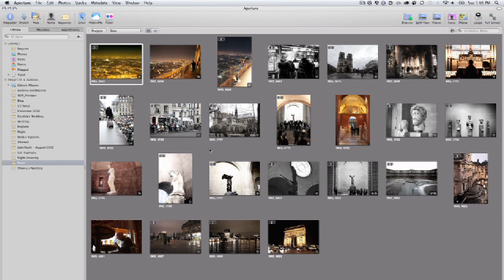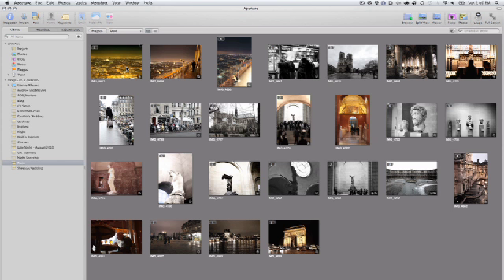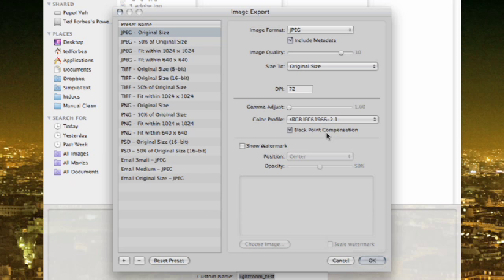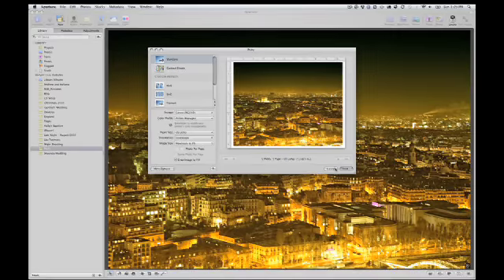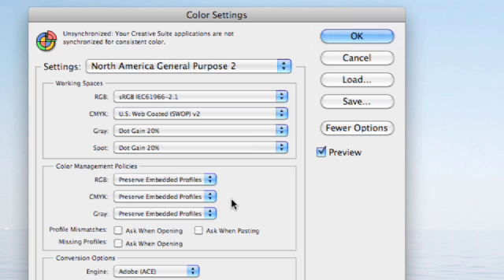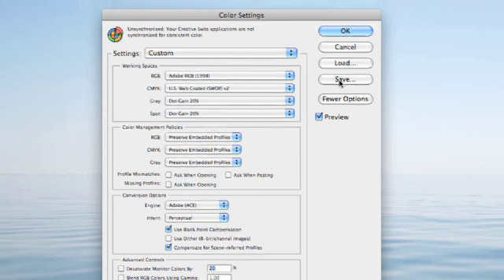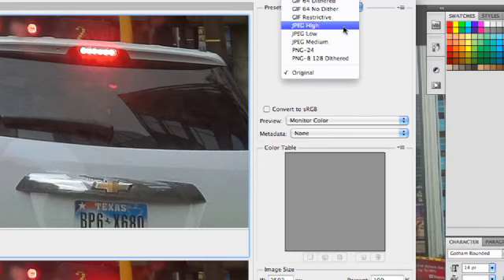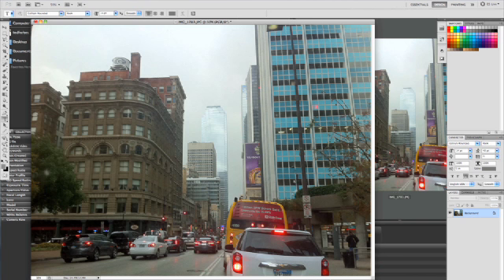Color Profiles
By popular request in this Episode I'll go thru color profiles and how I set things up in my workflow. Just a word of caution - everyone shoots on slightly different equipment and has a slightly different setup. Take this as a starting point and test everything to make sure you get something that works for you.